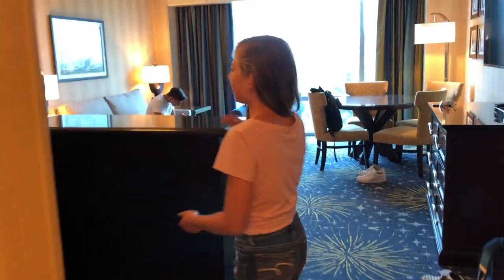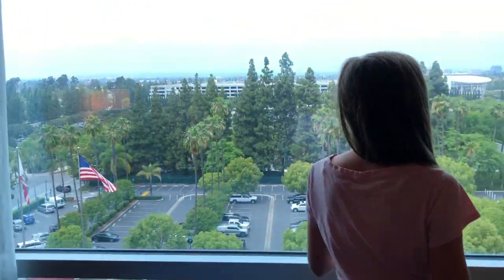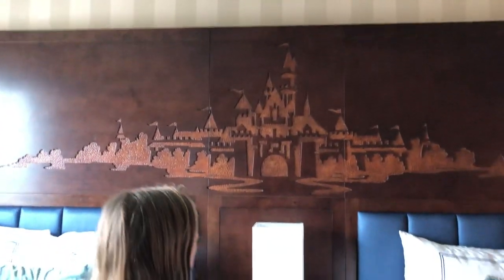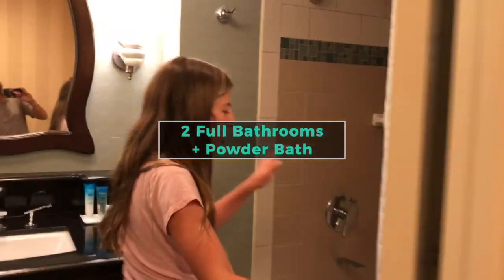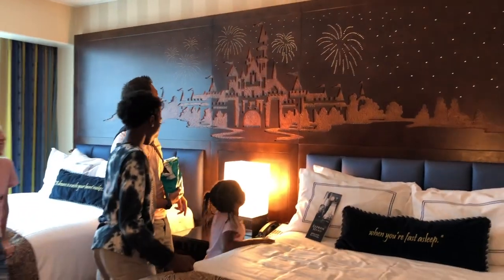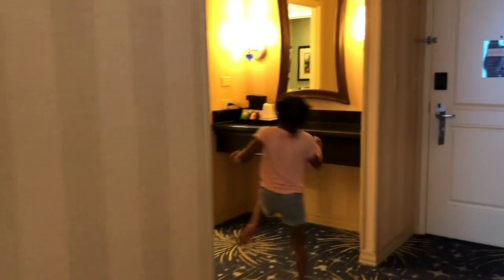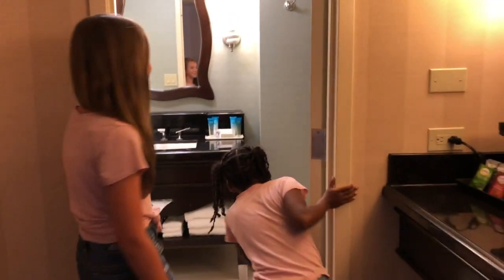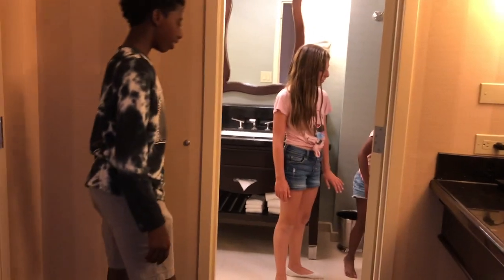Disneyland Hotel 2 Bedroom Suite Room Tour with Star Wars Galaxy Edge View!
We recently stayed at the Disneyland Hotel 2 Bedroom Suite to enjoy a few nights as we were going to check out the new Star Wars Galaxy Edge! This room sleeps up to 10 people has a magical fireworks headboard, incredible views and so much more. Check it out! If you want the best deal on Disneyland Hotel rooms check out our friends over They are Disney experts and always find us the best possible deal. We hope you enjoy our room tour? If you have any questions about staying at Disneyland, leave them in the comments.